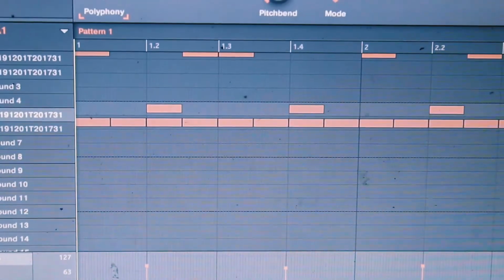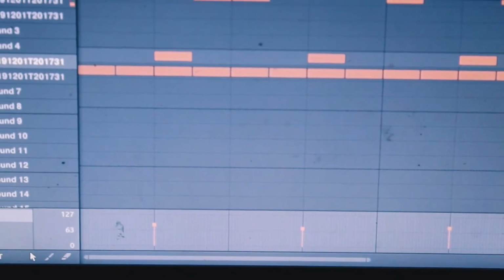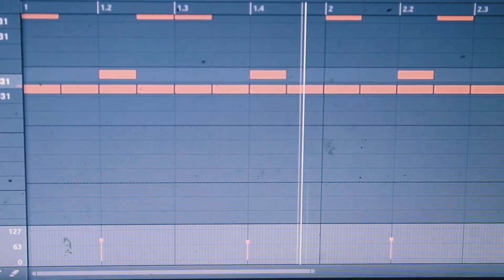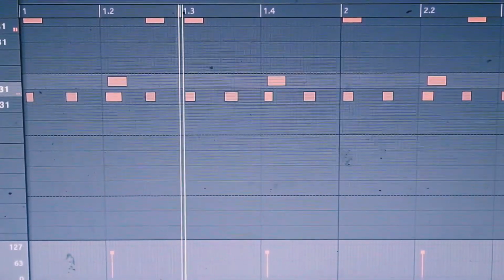How to make hip hop beats - Quantize vs non quantized drums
The good old discussion on quantizing your drums versus non quantizing . A brief breakdown and visual proof of the difference .